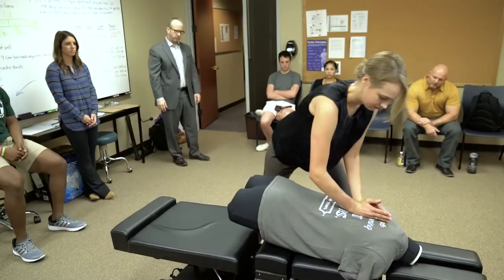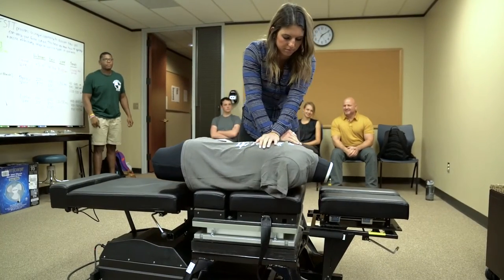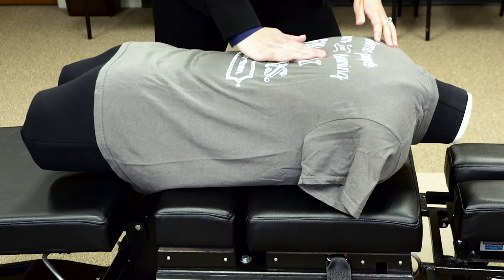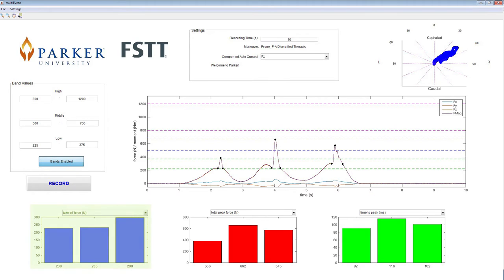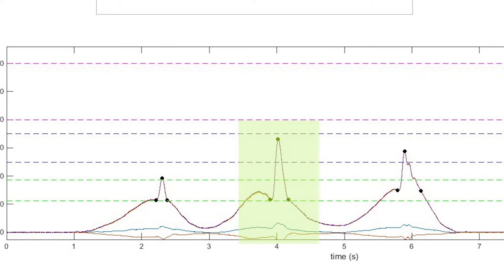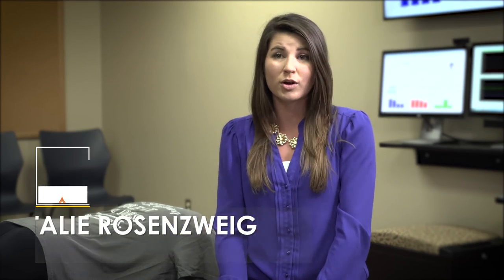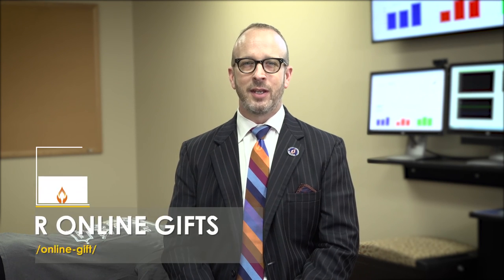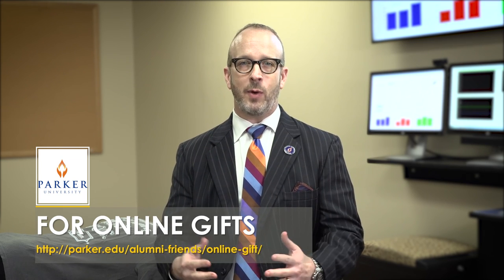Parker University FSTT (Force Sensing Table Technology)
These chiropractic force sensing tables
provide instantaneous data on loads transmitted by
the manual therapist and offer both students and their
mentors immediate objective feedback of results of their
performance through a display of their force-time profile.